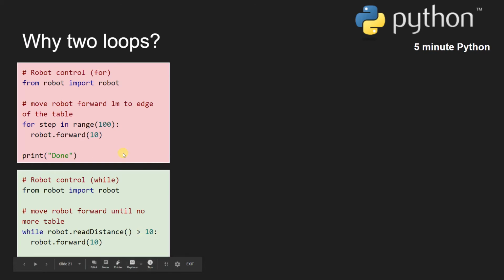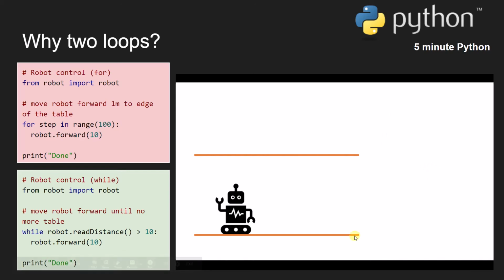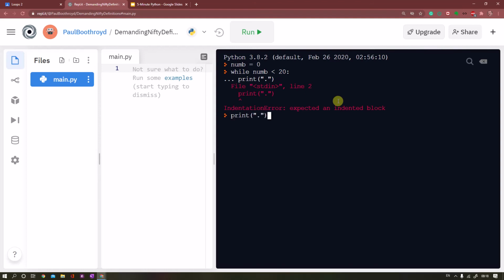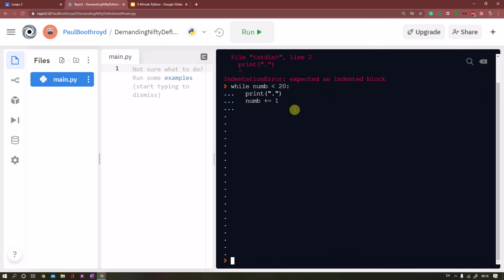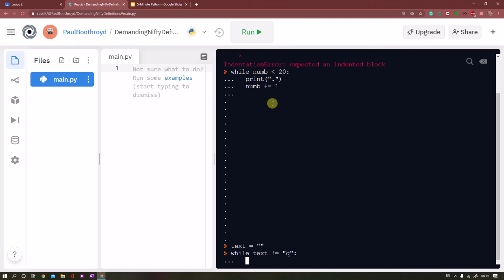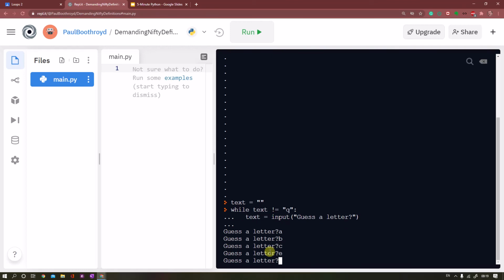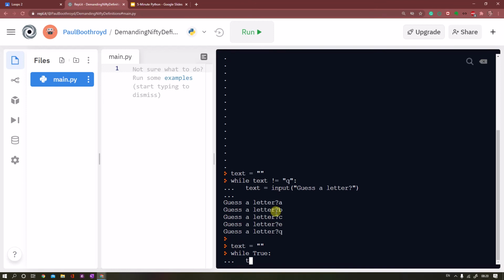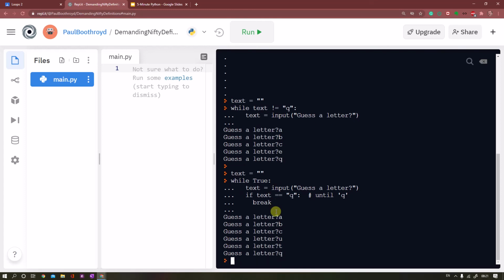Python5Mins_While_Loop